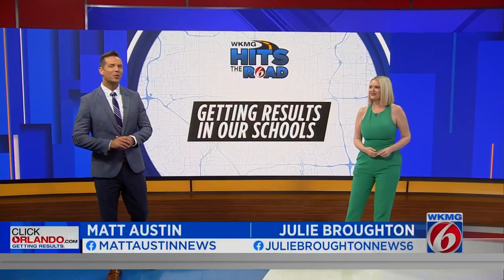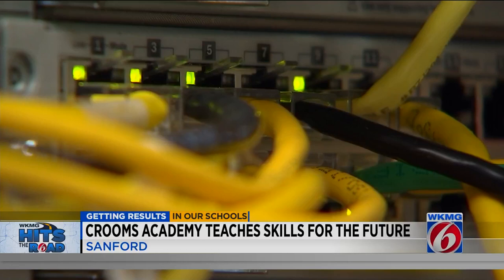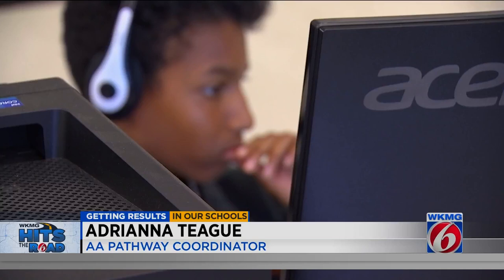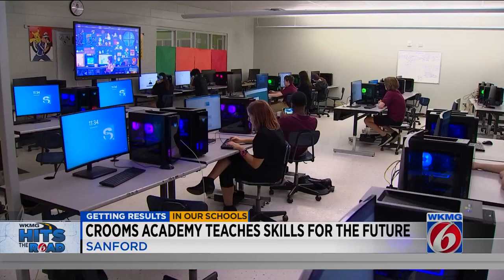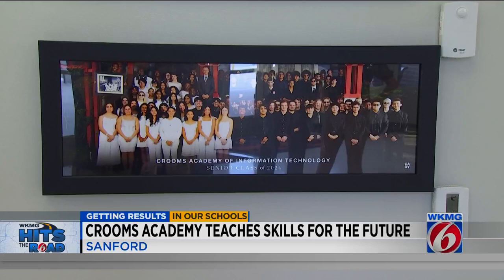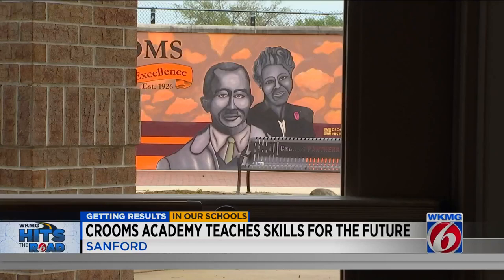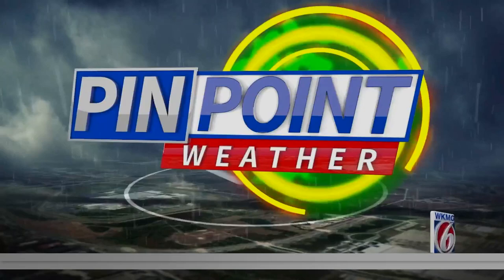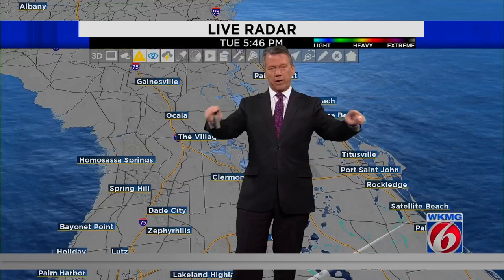Crooms Academy teaches skills for the future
Stepping into Crooms Academy of Information Technology in Sanford’s Historic Goldsboro community, you’re immediately greeted by relics of the past and a glimpse into the future. The Seminole County public school is a magnet school, immersing students in multimedia design technology, computer programming and network systems technology. The school is in its 98th year.